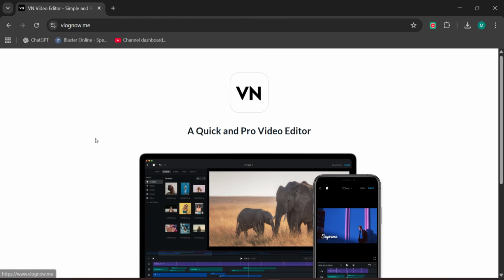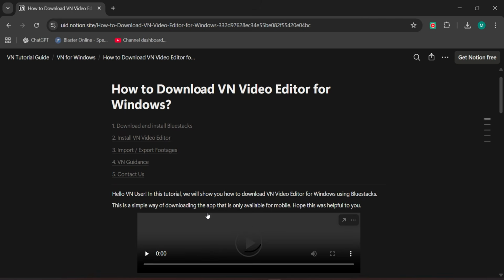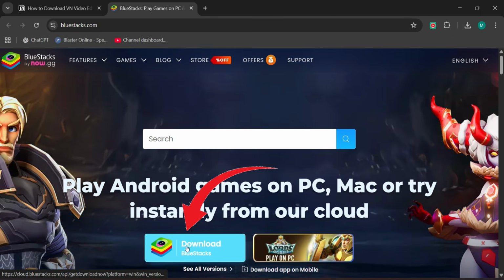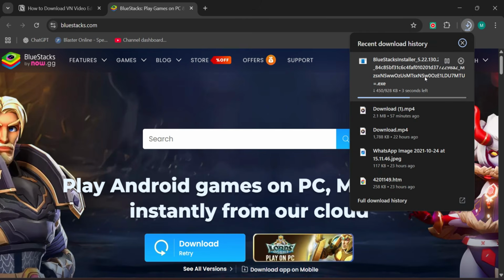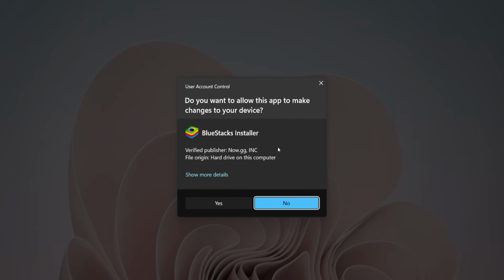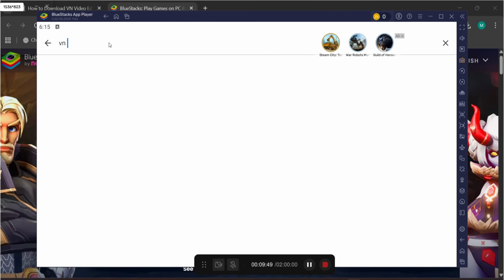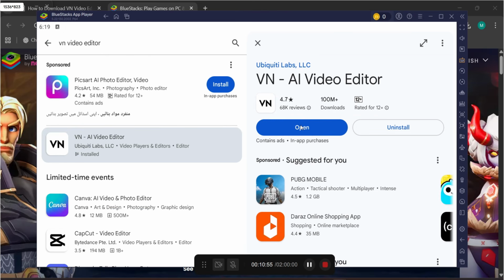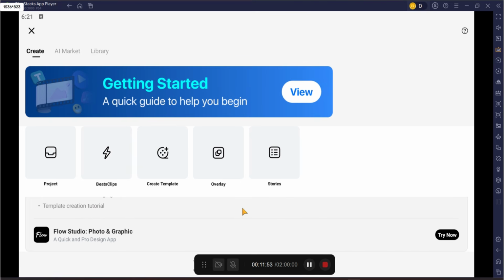How to Install VN Video Editor on PC | Full Easy Setup Guide 2025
Learn how to install the VN Video Editor on your PC with this easy 2025 step-by-step tutorial. This guide shows how to download VN Video Editor for Windows, set it up, and start editing videos quickly. Perfect for beginners, creators, and anyone who wants VN Video Editor on their desktop for better editing performance.